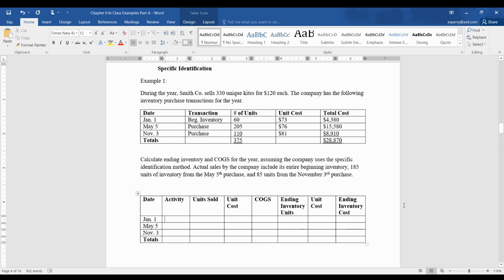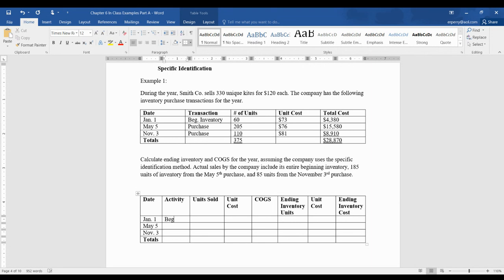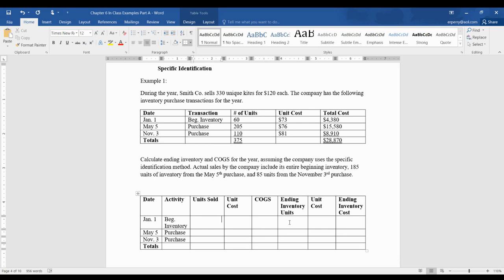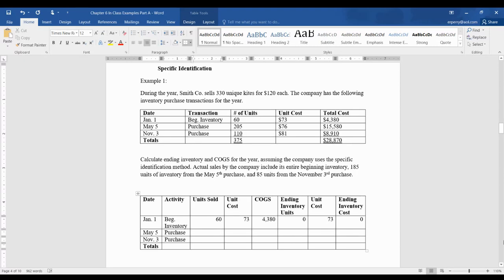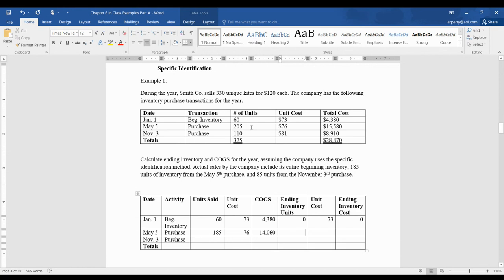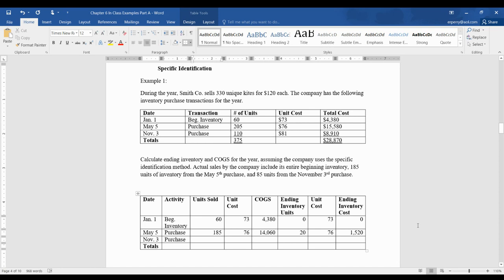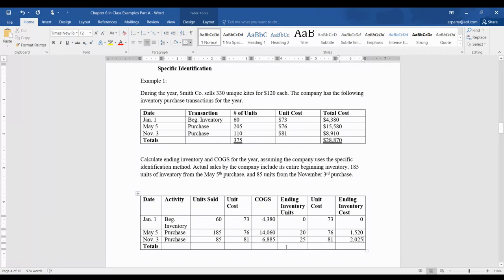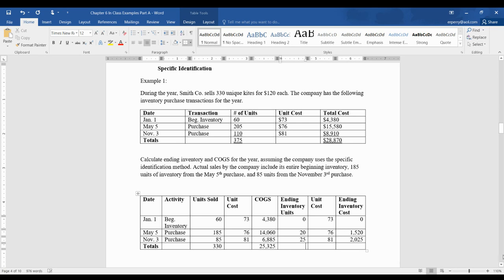Untitled: Mar 20, 2020 8:14 AM